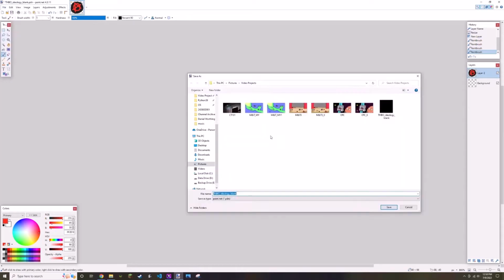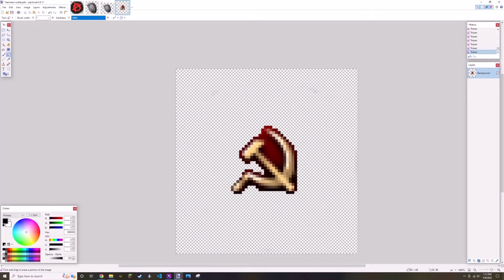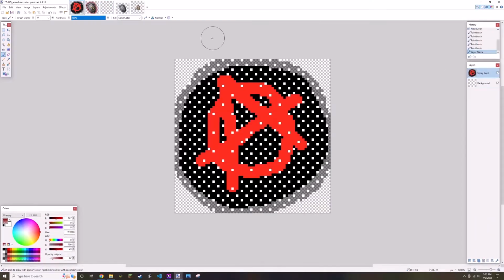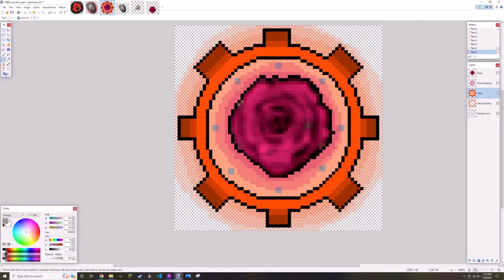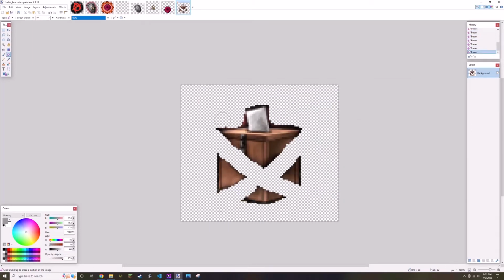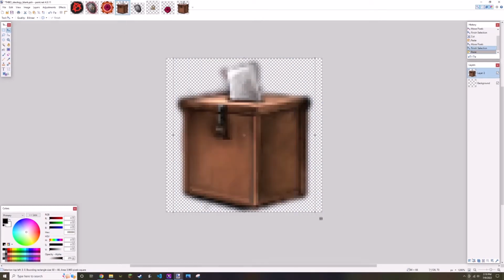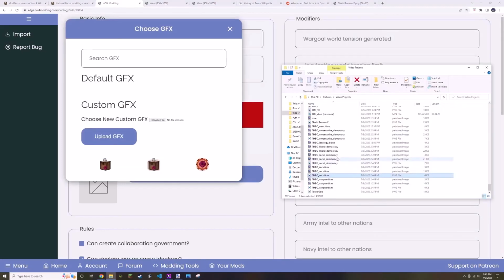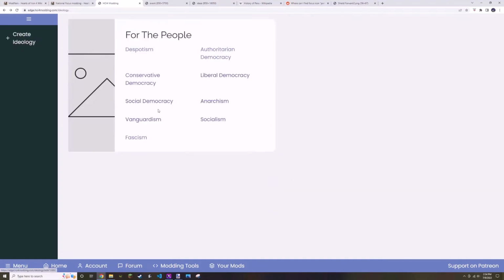Code Talk 113: Graphics Work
While previously, almost everything involved writing lore or some minimal coding efforts, this time, I'm making the GFX for the ideologies. This isn't all of them: I haven't even touched 3 of the ideologies this time, and I need to rework the first and third as well as adjust the second one, but the last three are complete, more or less.